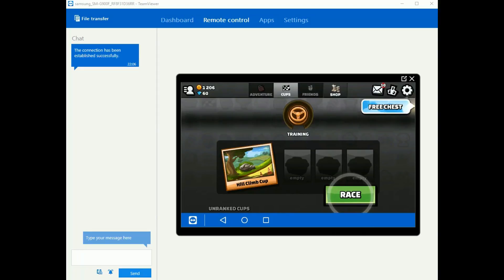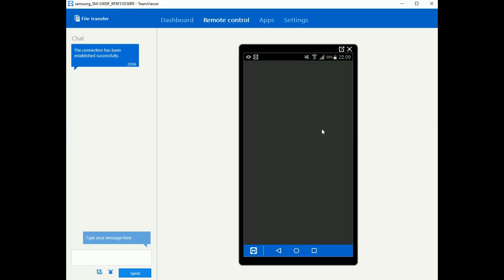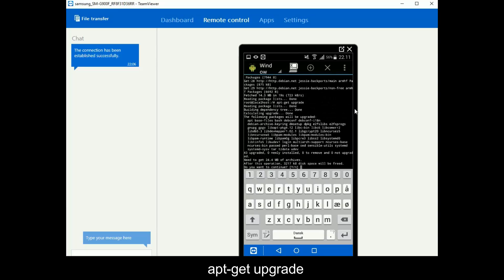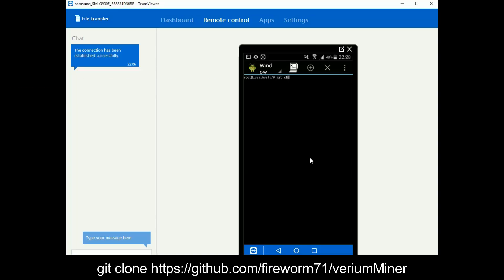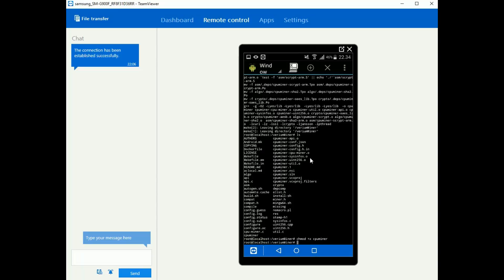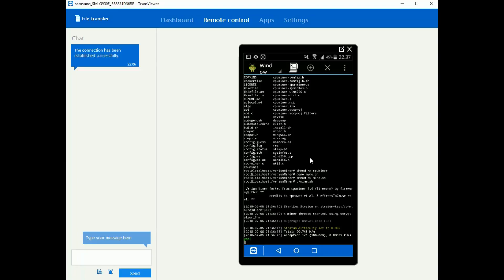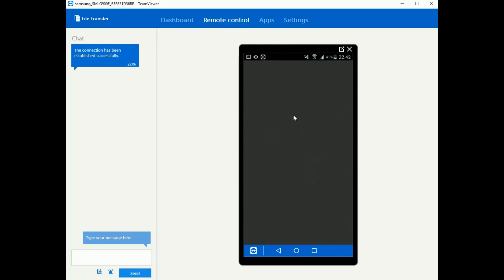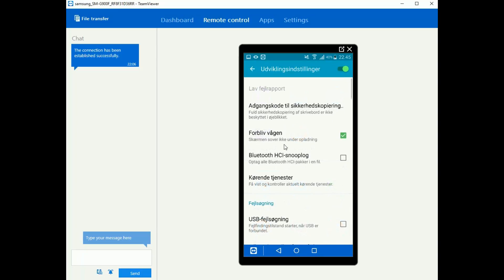Setting up an Android device for Crypto-mining (Verium)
Links:

Raspberry Pi setup, has info on setting up wallet and Mining Pool